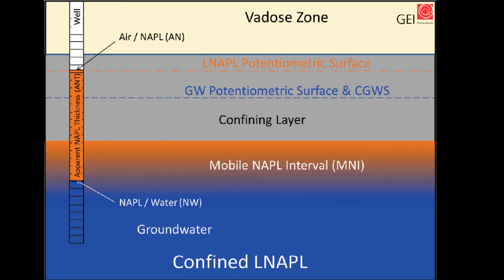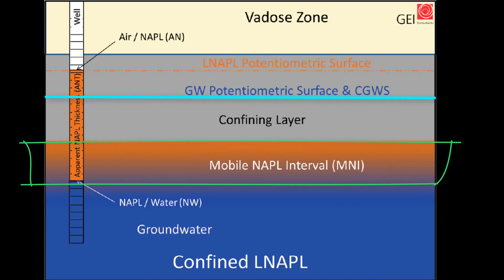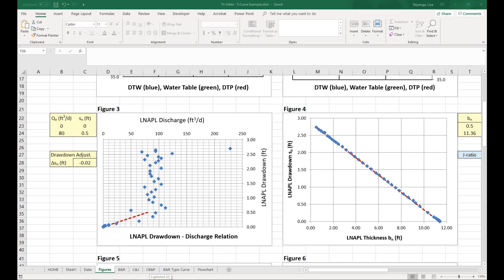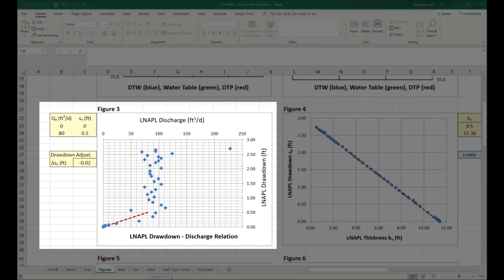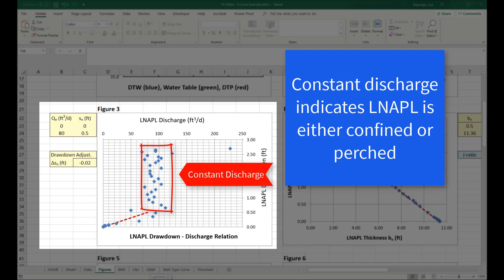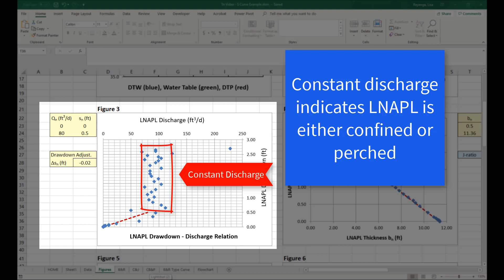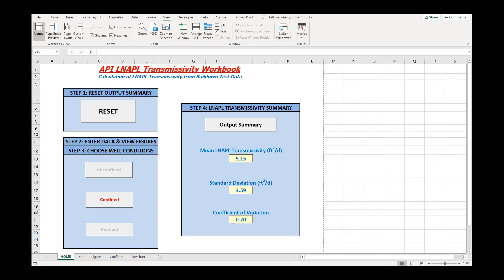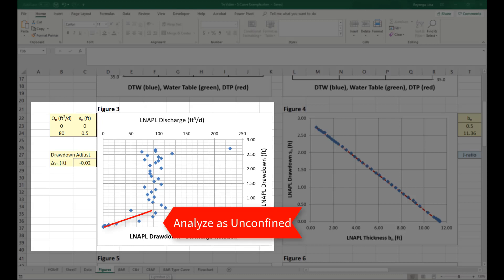API LNAPL Transmissivity Workbook Video: ID of Test Results Indicating Confined/Perched Conditions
References:
@ 1:41 - Bouwer and Rice Analysis